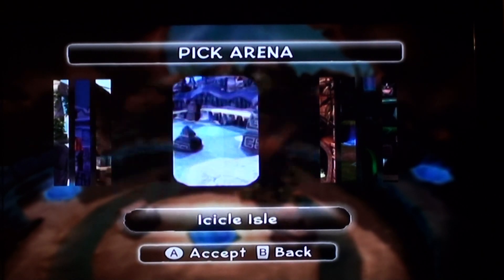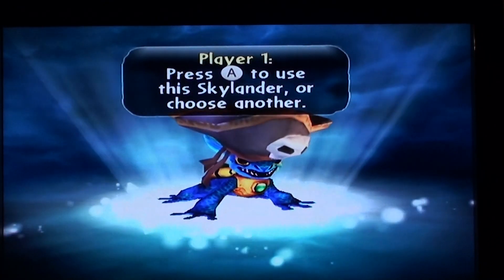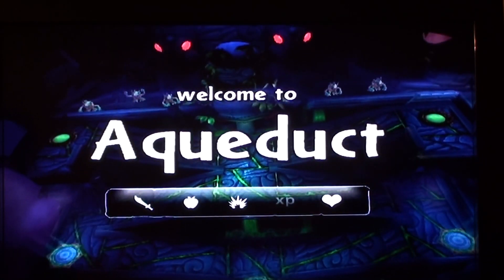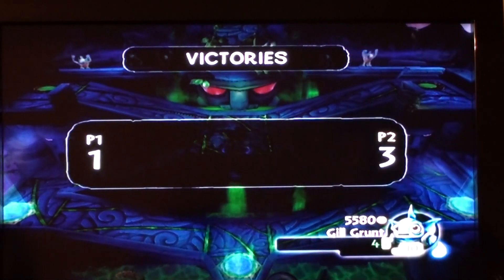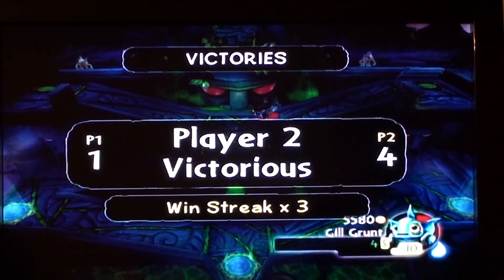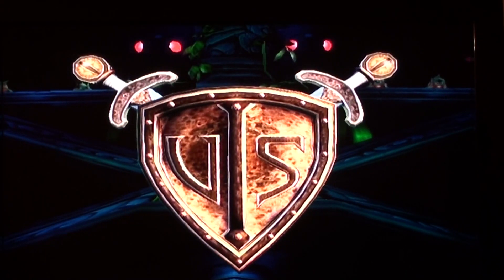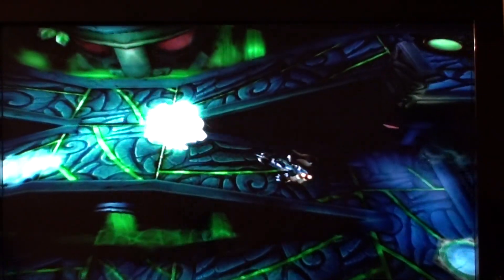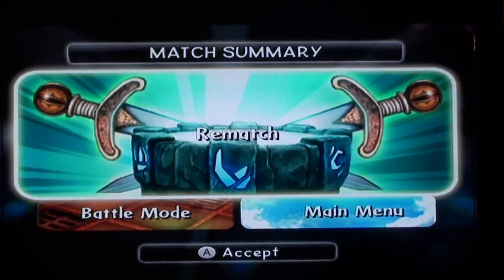Skylanders PVP - Gill Grunt VS Zap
Gill Grunt on Water Weaver and Zap on Tesla Dragon.